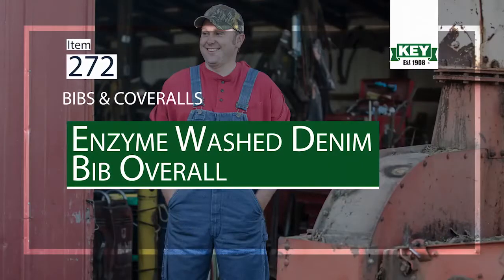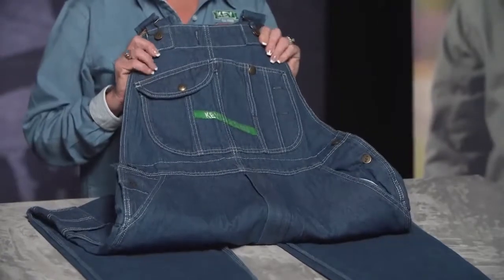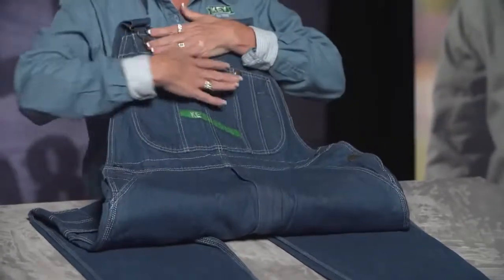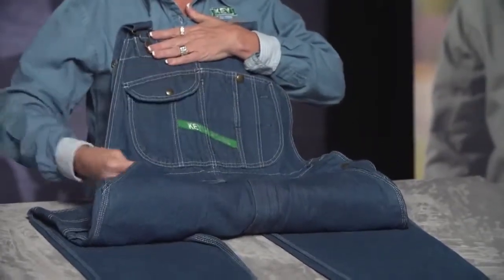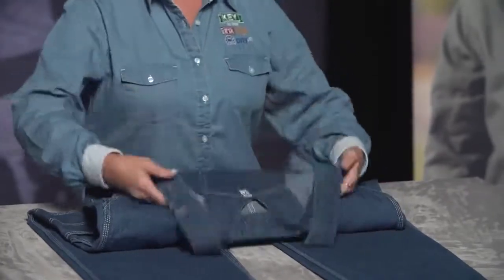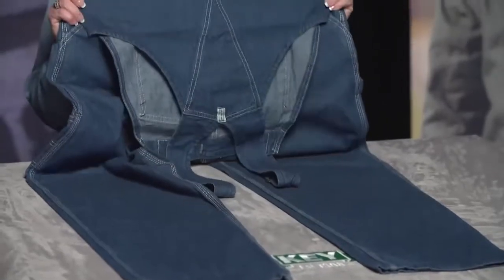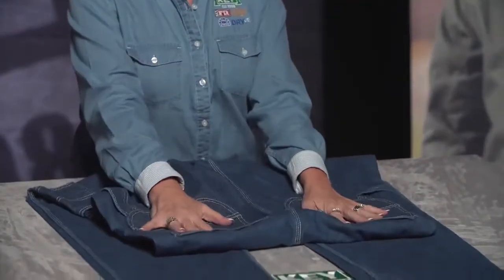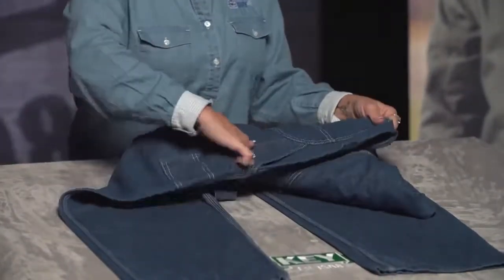Denim Bib Overall, Enzyme Washed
The Key Denim Bib Overall is the foundation of the Key brand. With the exception of a few minor enhancements over the years, the Key Denim Bib Overall is built with the same construction as it was in 1908. Our forefathers knew that things should be built to last and Key has carried on that tradition. Find durability in the triple needle stitching, reinforced pockets and the true diamond back construction. The heavyweight, cotton fabric is enzyme washed for your comfort. The trademark bib pocket design, button side closures and adjustable shoulder straps add convenience and functionality to this timeless overall. Be a part of the history of Key when you have the Key Denim Bib Overall!

• 100% Cotton, 12 oz. Fabric, Enzyme Washed
• Triple Needle Stitched
• True Diamond Back Construction
• Trademark Bib Pocket Design
• Reinforced Front and Back Pockets
• Button Side Closures